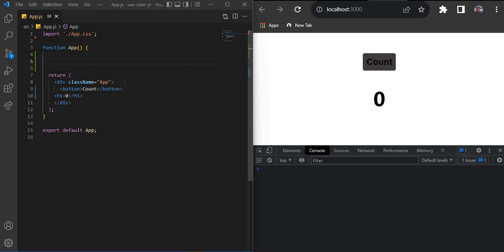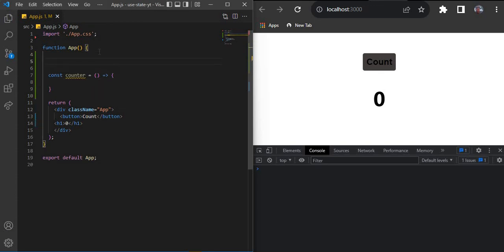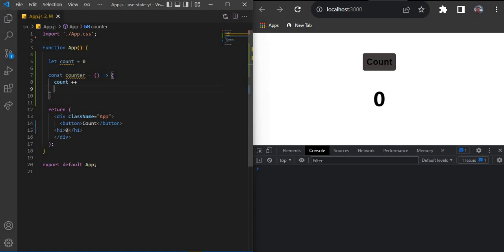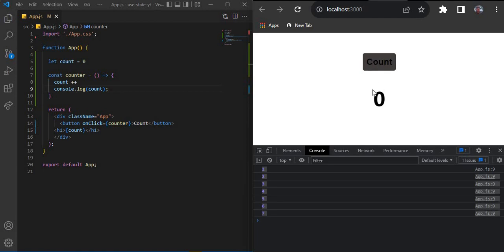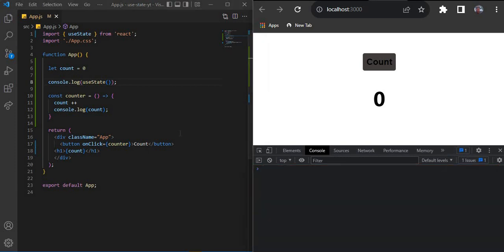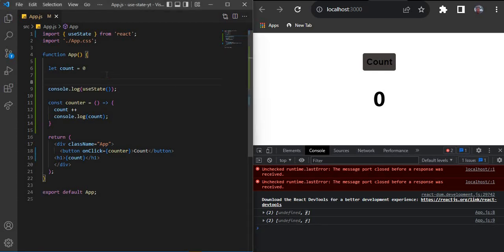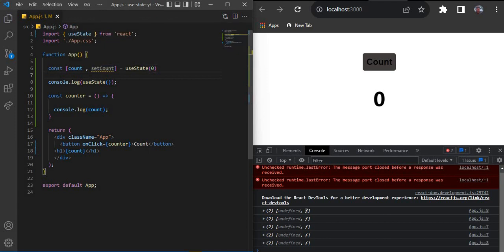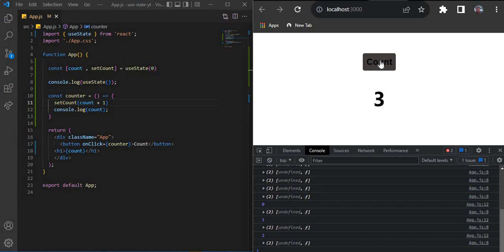How to use React useState Hook 🚀🚀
In this video, you are going to learn why we need to use react useState hook, when we must use it and how we can use it. 🚀🚀